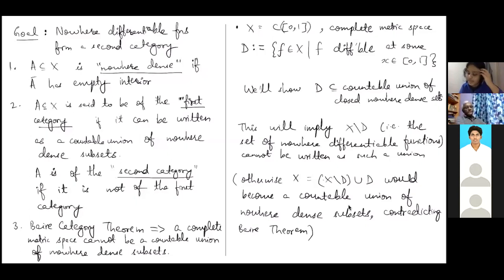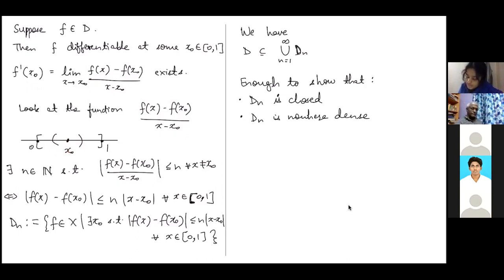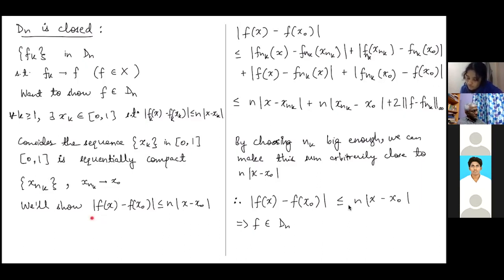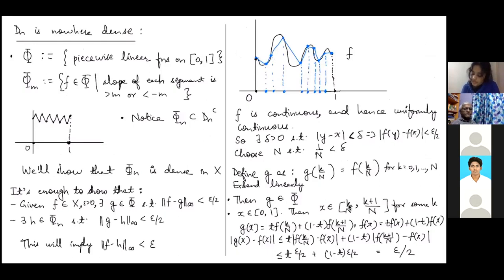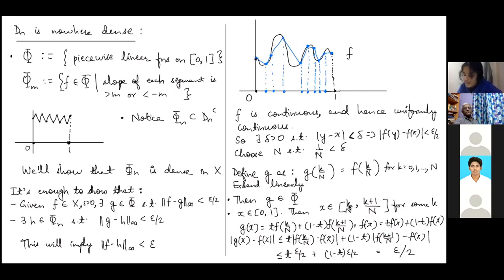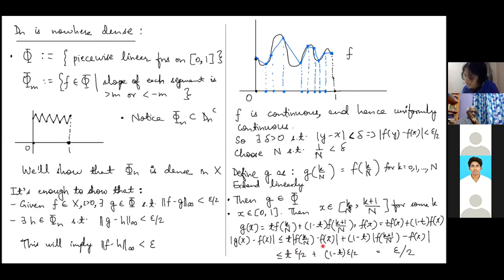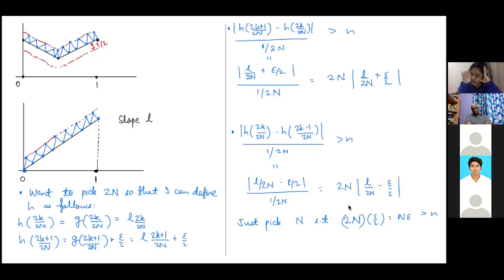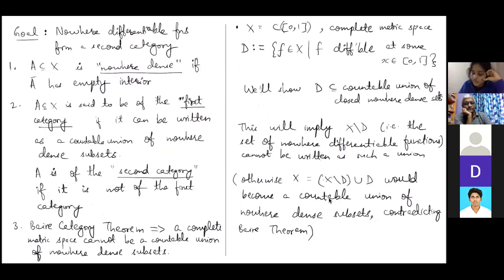Application of Baire's theorem II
Nowhere differentiable functions  - By Urshita Pal